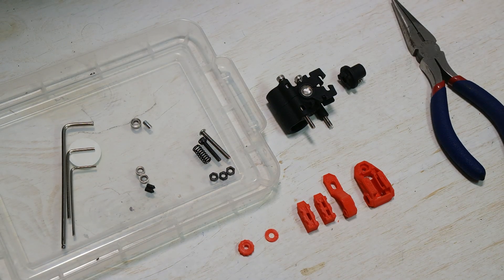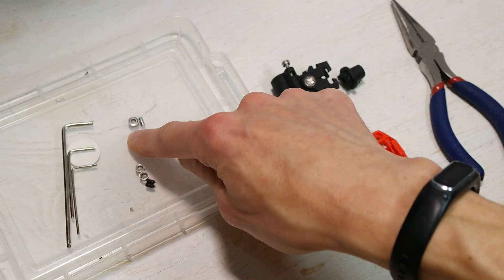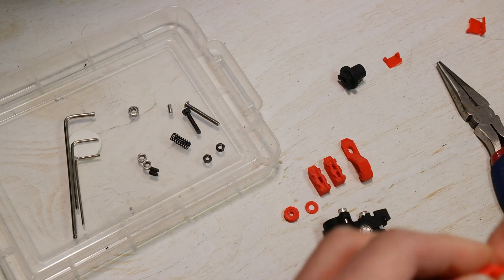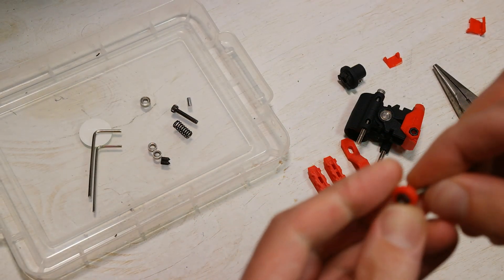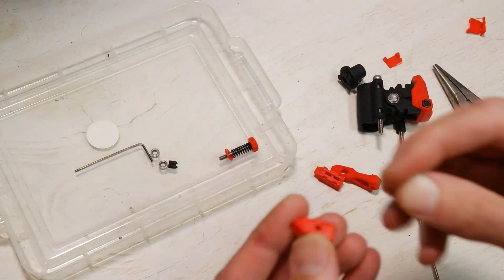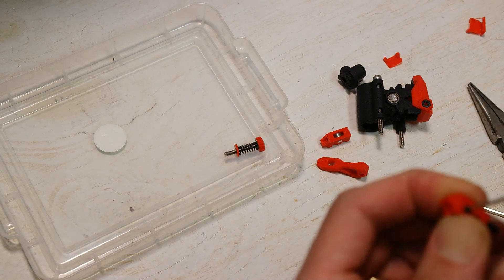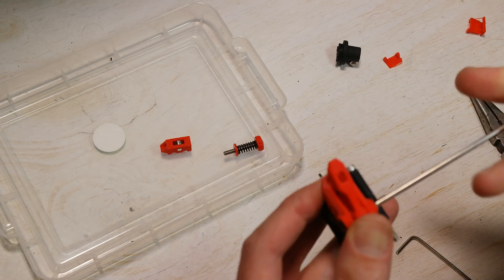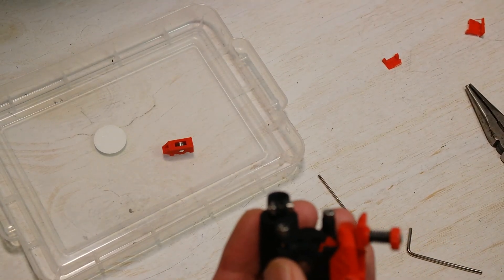Nimble V1 NeoBreech Assembly Tutorial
Apologies for the trash autofocus!  Still not used to shooting this sort of video.  This is how to assemble my "NeoBreech" printable replacement breech for the Zesty V1 (or V1.2 shown here) Nimble Remote Drive Extruder.  This design is new and may see changes driven by testing feedback.  Please see the Printables listing for the latest parts, notes, and BOM information